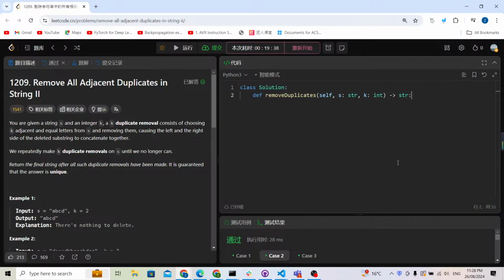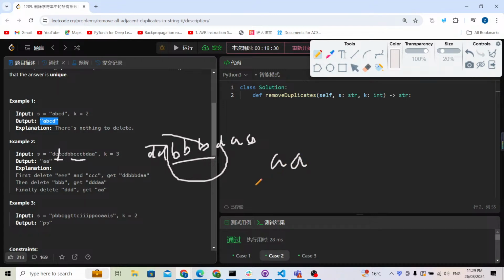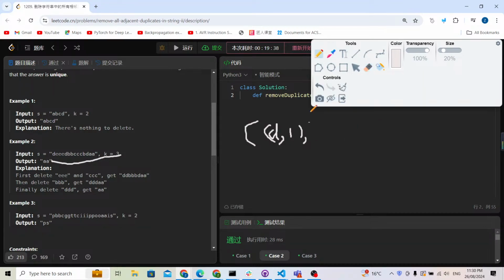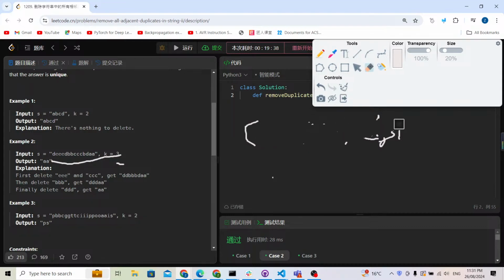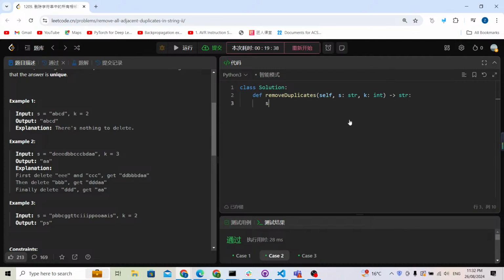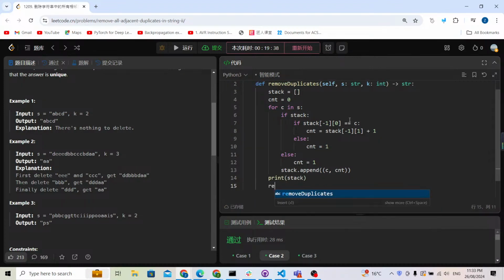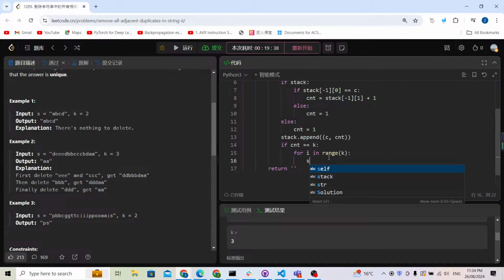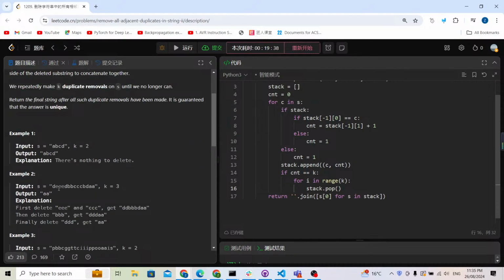Leetcode 1209. Remove All Adjacent Duplicates in String II (stack)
1209. Remove All Adjacent Duplicates in String II